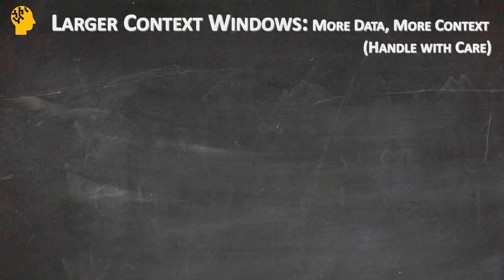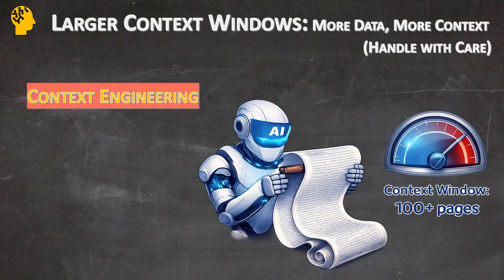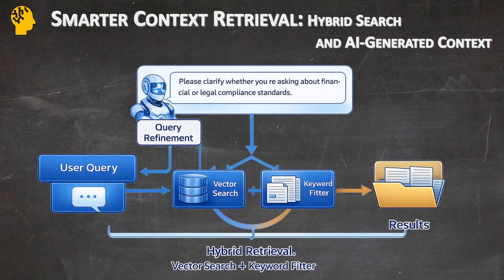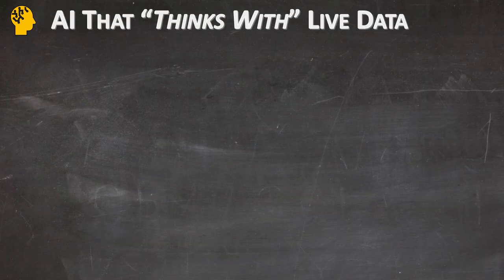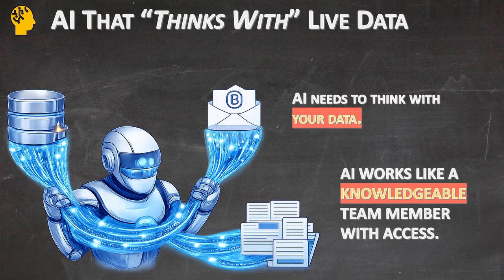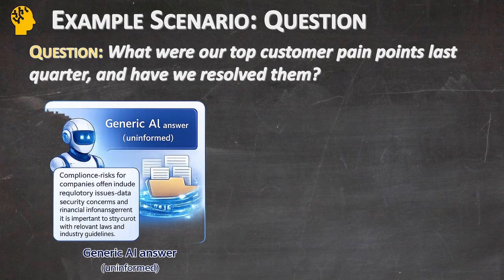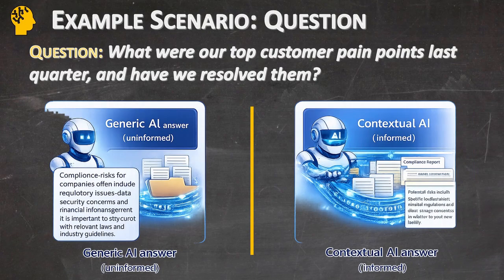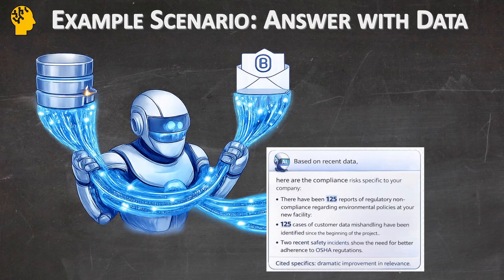The Post-RAG Era: Contextual AI Systems That Think With Your Data | AI Systems 2026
In this first tutorial of our AI Systems 2026 series, we explore the Post-RAG era — where AI systems move beyond simple Retrieval-Augmented Generation and begin to truly think with your data. We look at how modern AI systems integrate retrieval, context, memory, and reasoning to deliver grounded, accurate, and business-relevant outputs. This episode explains why traditional RAG architectures are no longer enough for production-grade AI — and what’s replacing them.